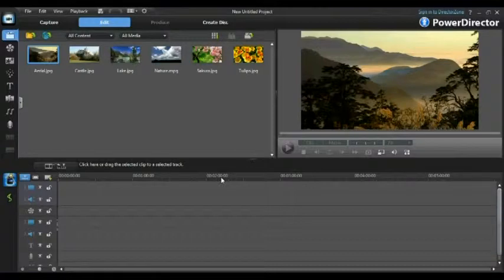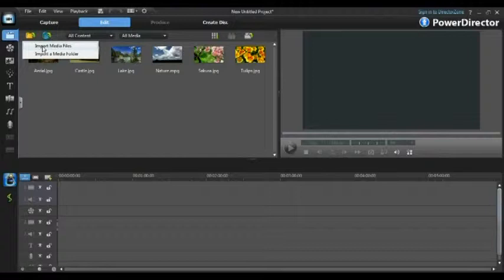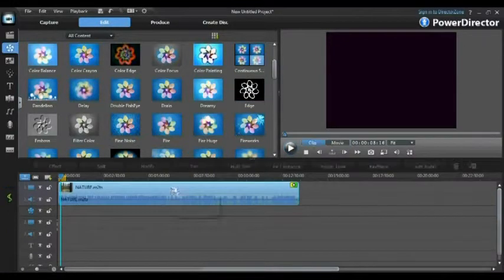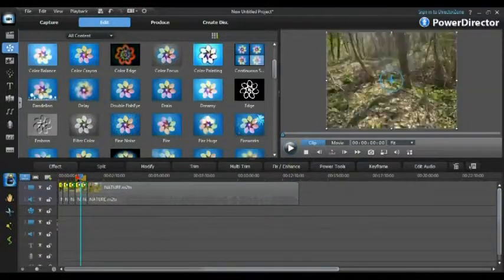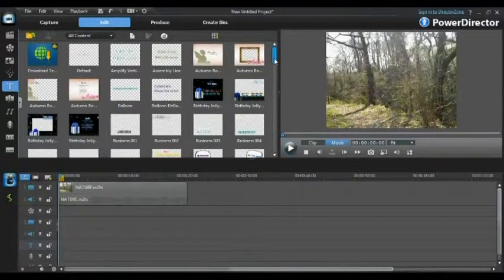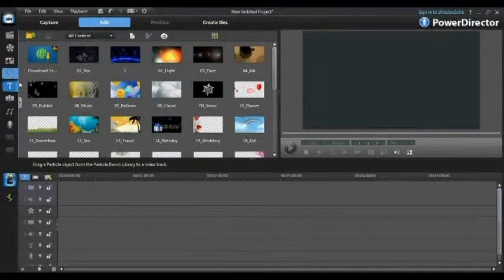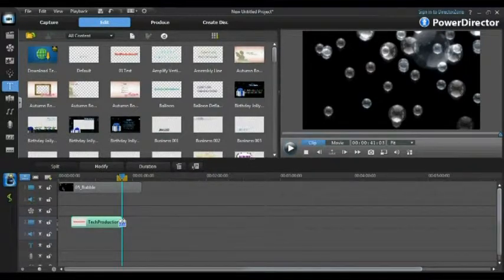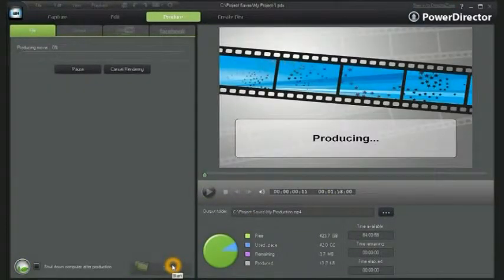Power Director Tutorial